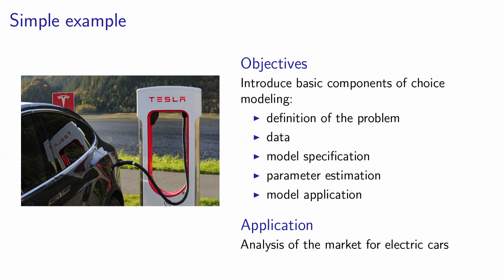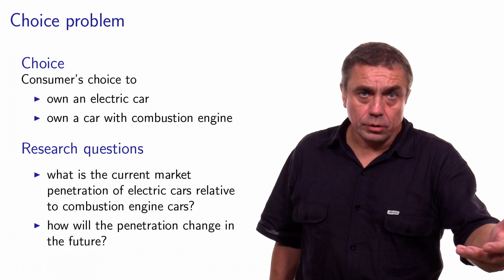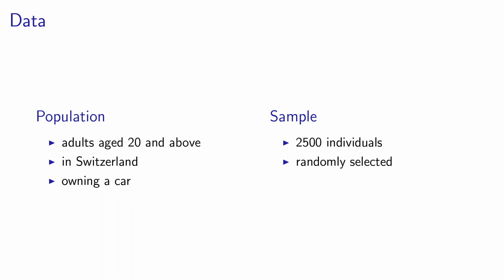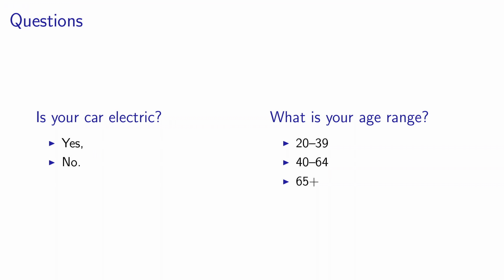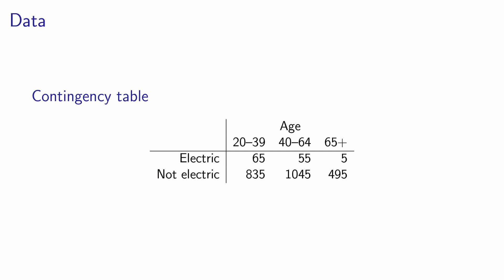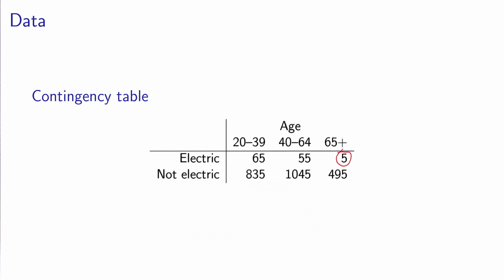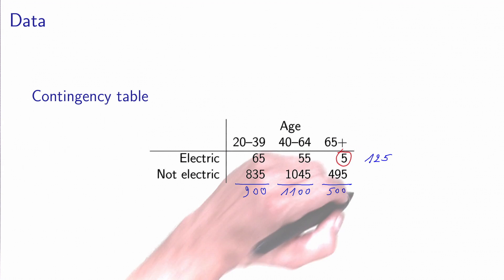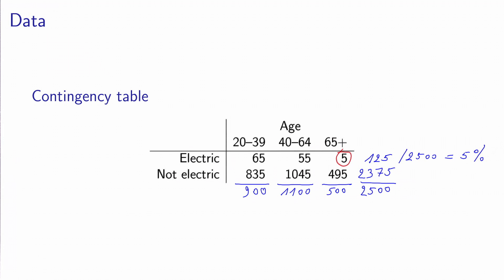1.2.1 Simple example